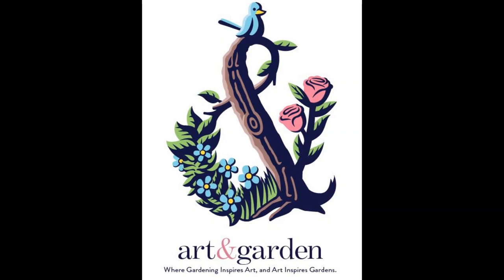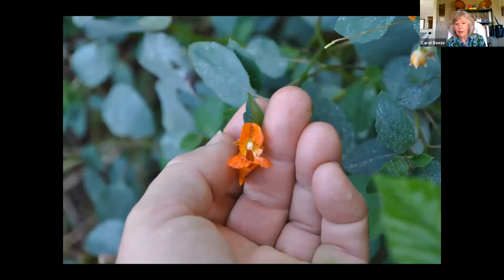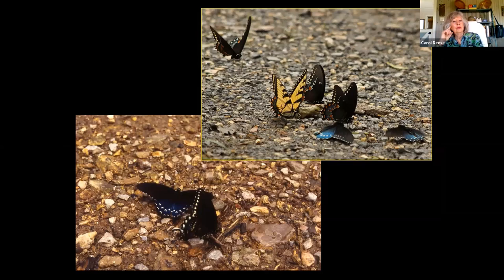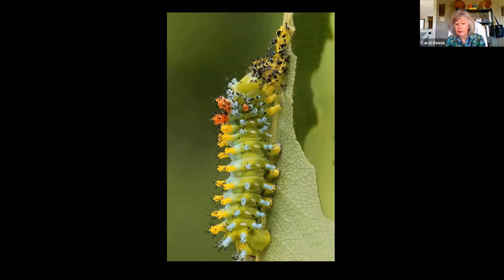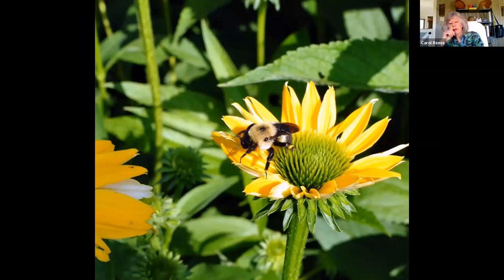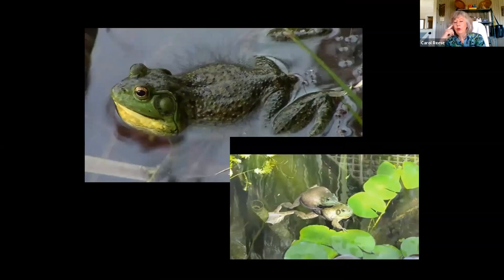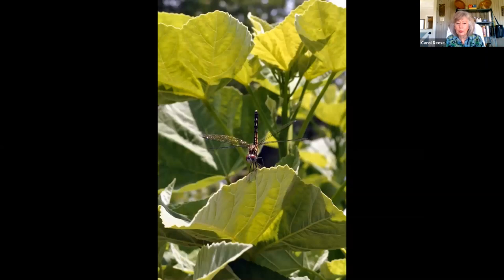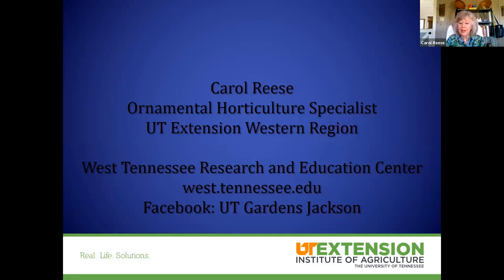Art&Garden Carol Reese